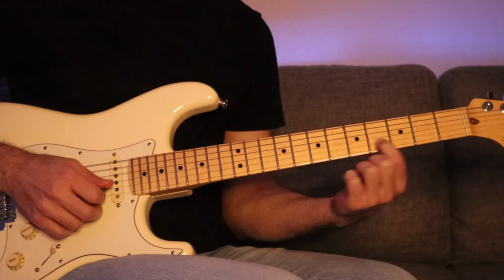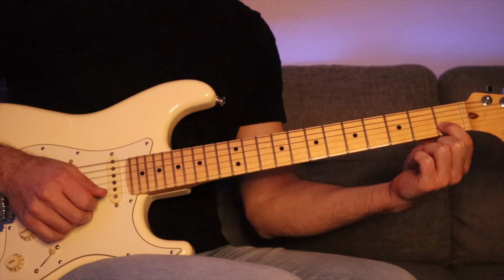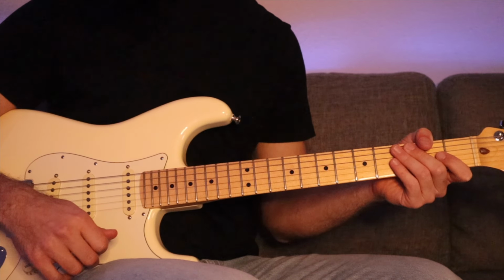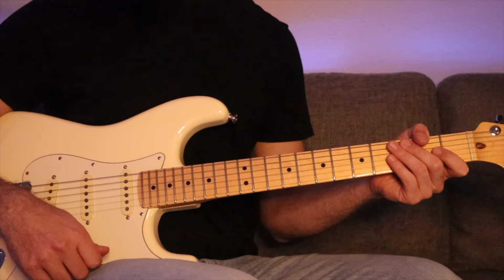How to Practice the C Major Scale // LEVEL 1 // Lesson and Play Along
Easy C Major Workout for Beginner Guitarists.